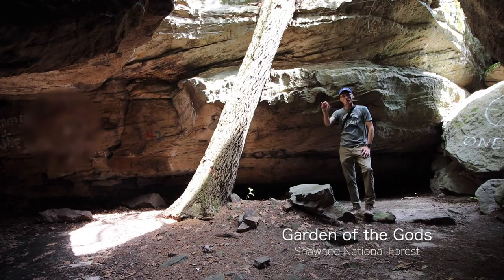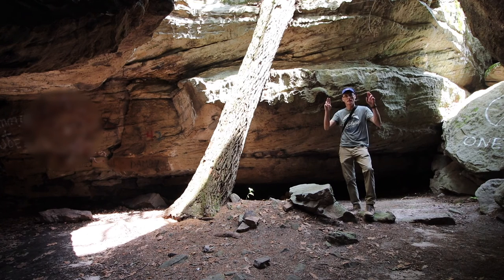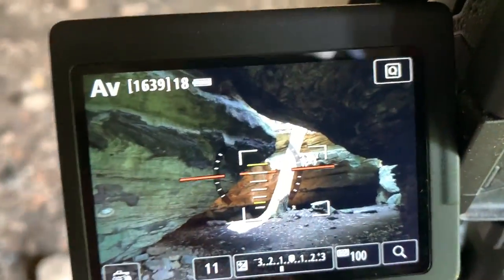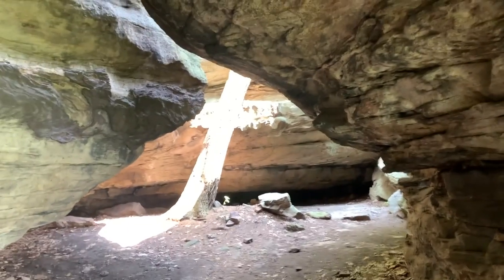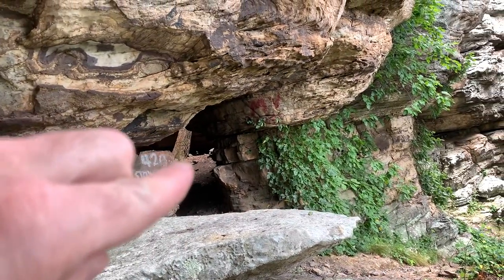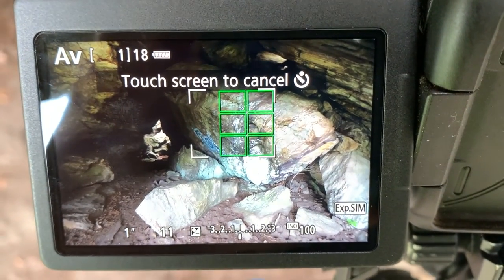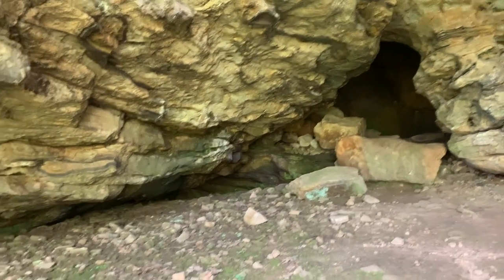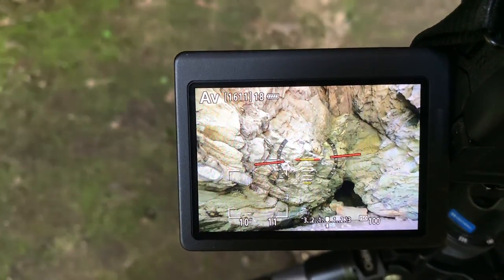Garden of the Gods Caves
Located in the Shawnee National Forest in the Garden of the Gods in Southern Illinois is a "cave"/shelter area that is the best in Illinois.